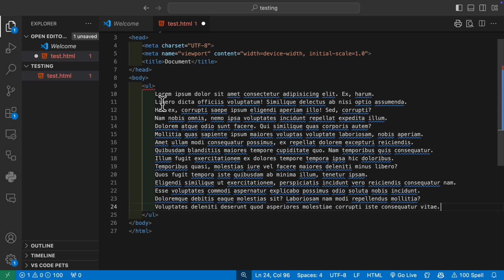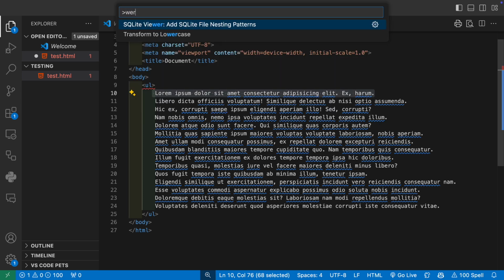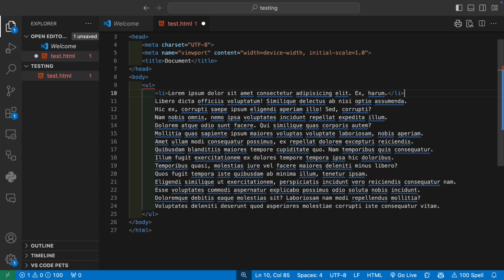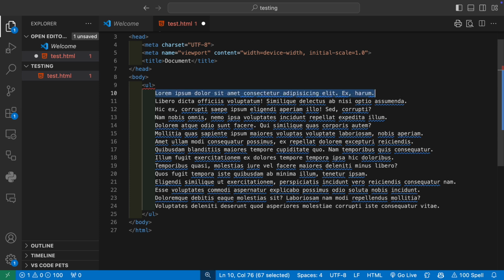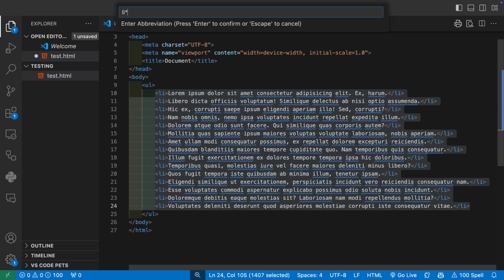How to use Emmet in Visual Studio Code to wrap multiple elements with the same tag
Have you ever wondered how to wrap multiple elements in a tag with Visual Studio Code? Well, this video has the technique you can use to do so.